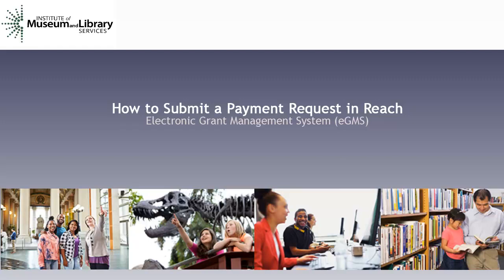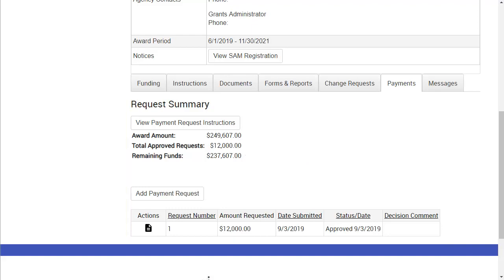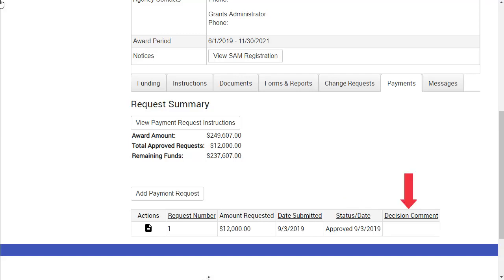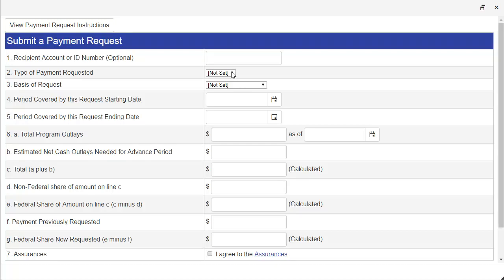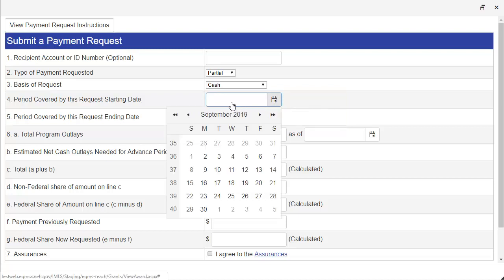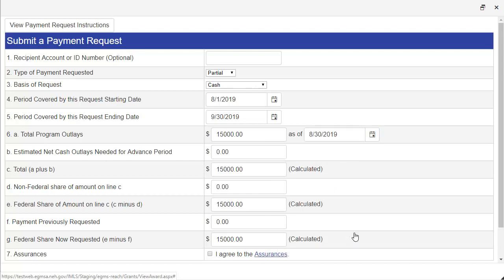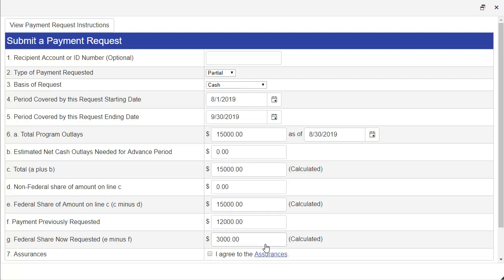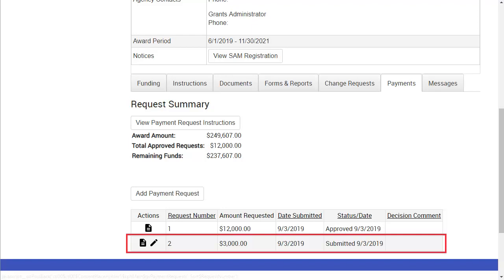How to Submit a Payment Request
This video provides a description of how to submit a payment request in eGMS Reach.